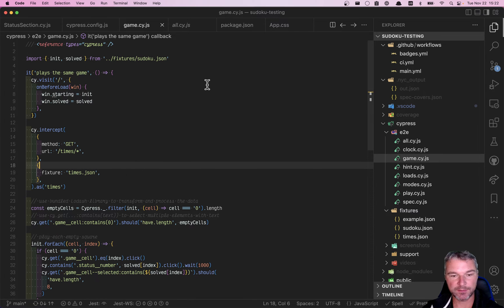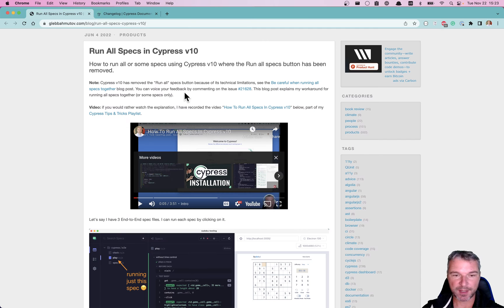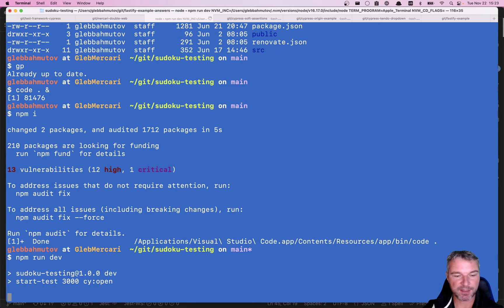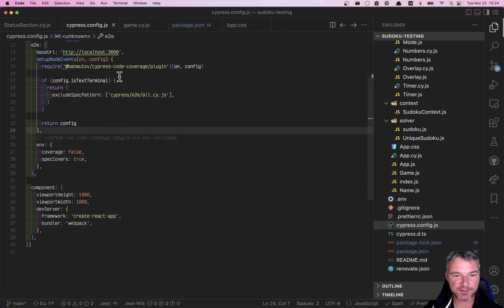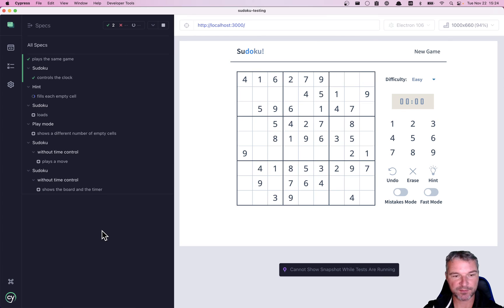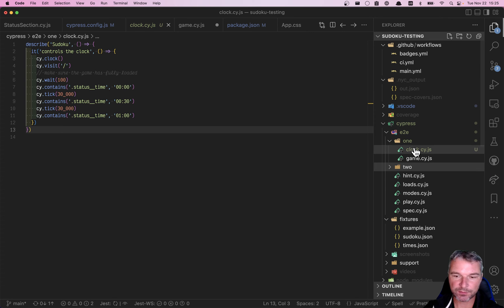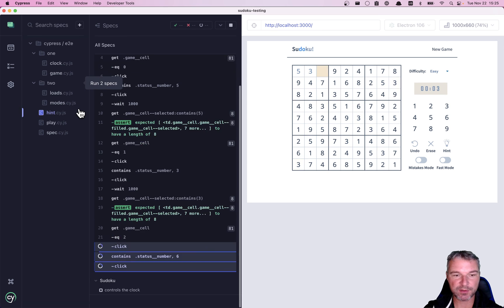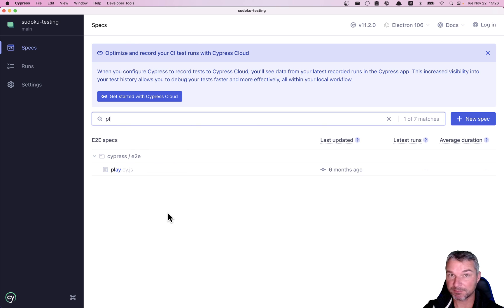Run All Specs Button Is Back In Cypress v11.2.0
The "Run All Specs" button was removed in Cypress v10, but now it is back! See how it works in this short video.